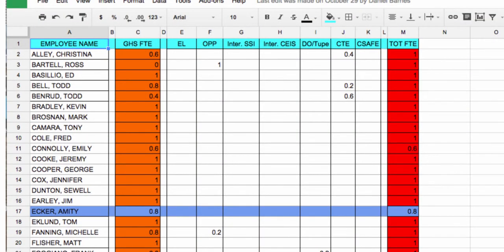Master Schedule Creation and Review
Joel Tropp discusses master schedule creation and review blending existing practices with Infinite Campus advantages